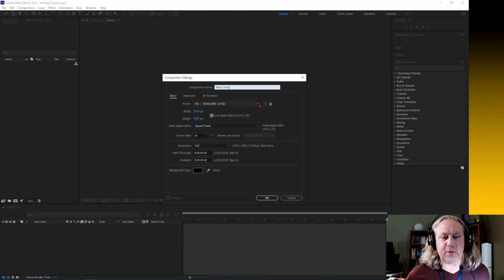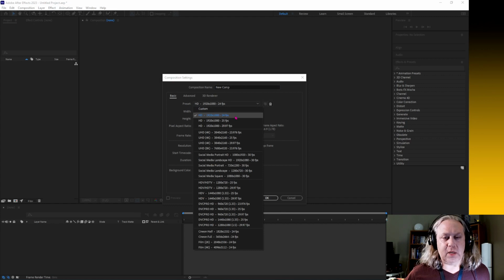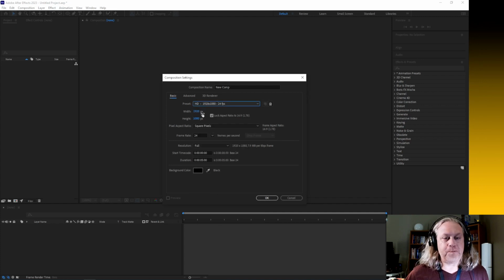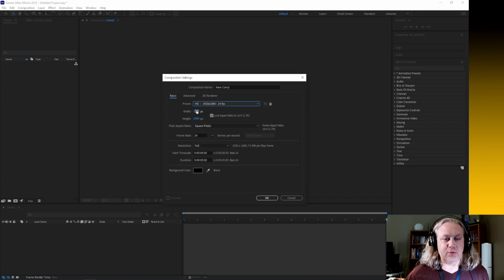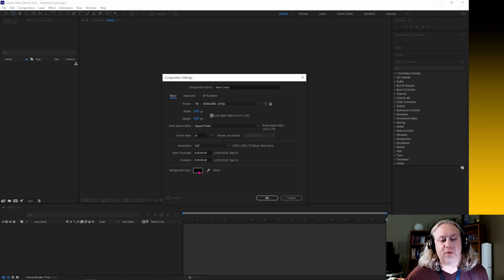1-2 Composition Settings